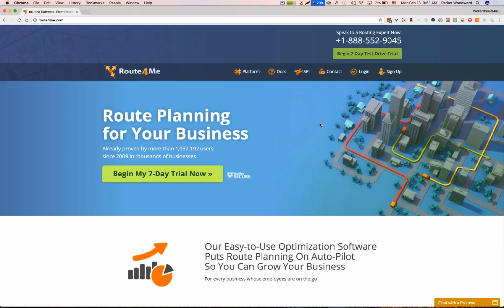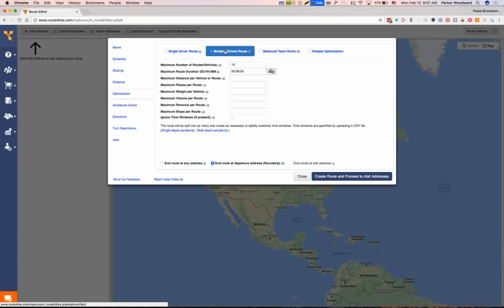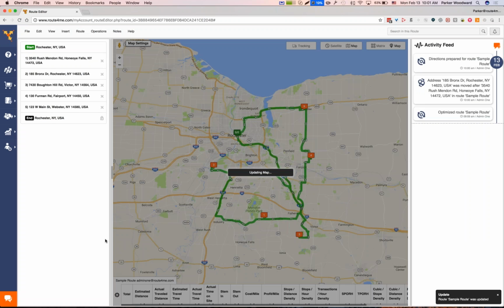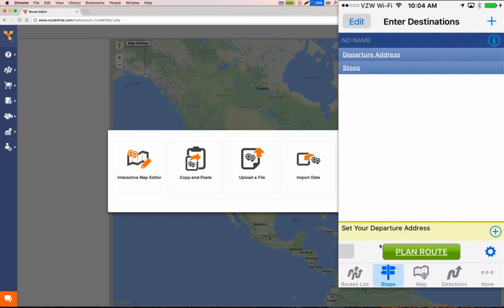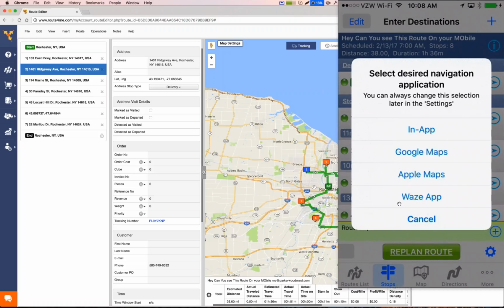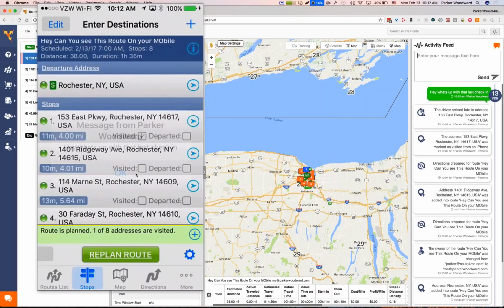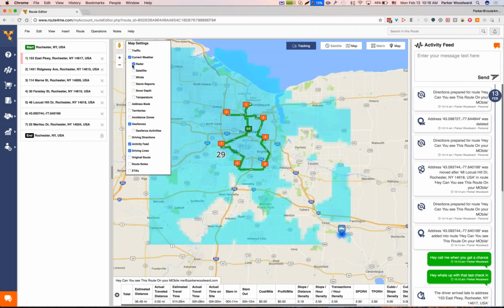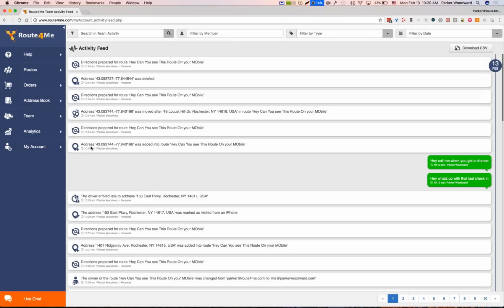Route4Me - The 3 Essential Components of an Route Optimization Solution